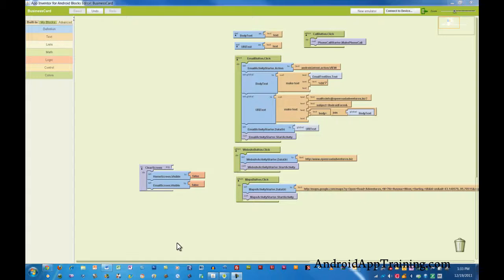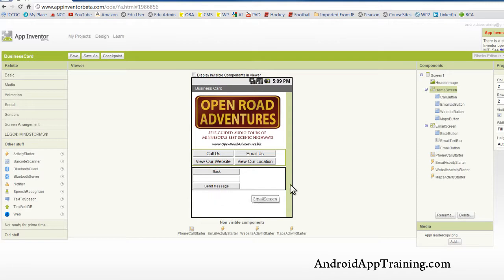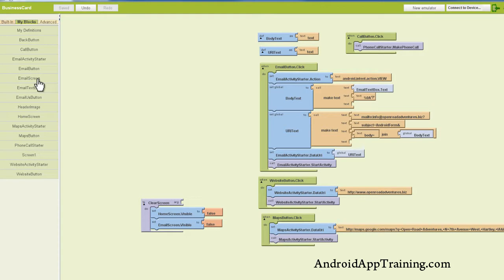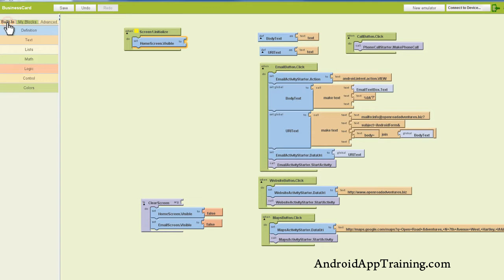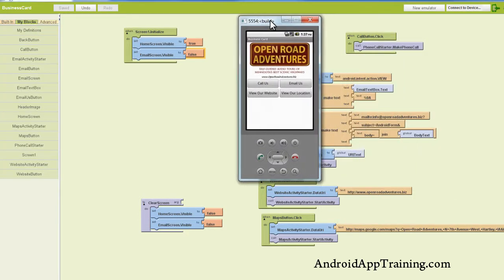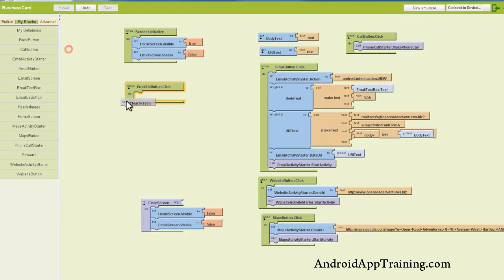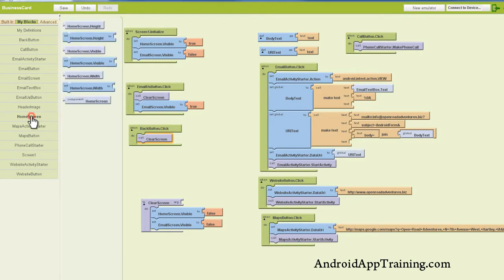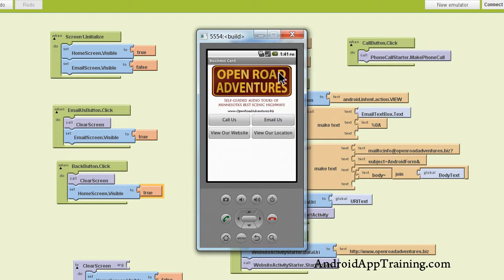App Inventor: How to Create Multiple Screens